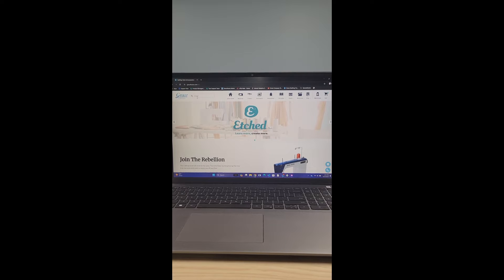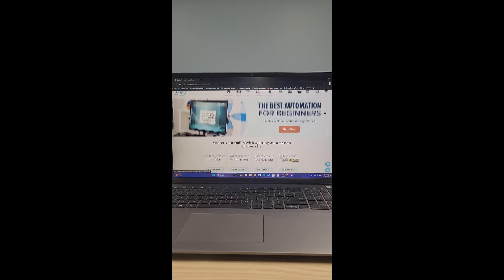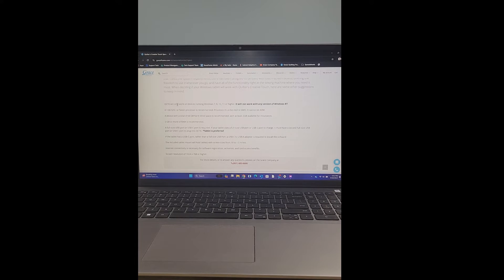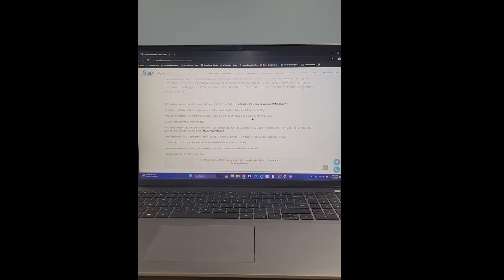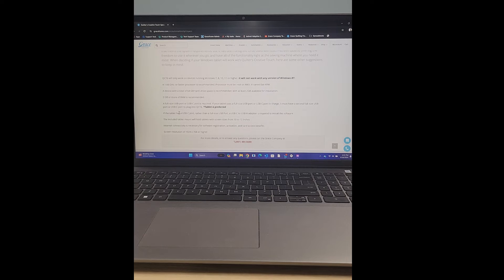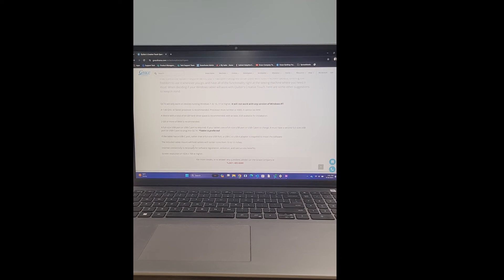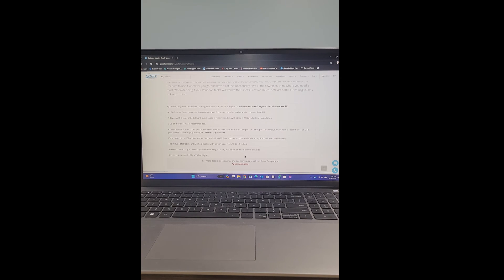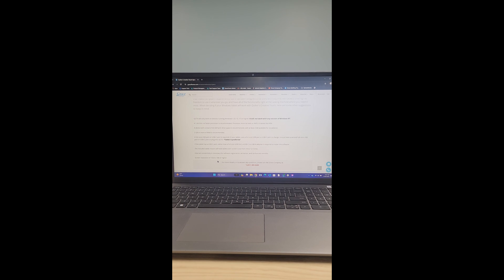QCT tablet minimum requirements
In this video, we will review minimum tablet specifications and compatibility to use with our Quilter’s Creative Touch software.